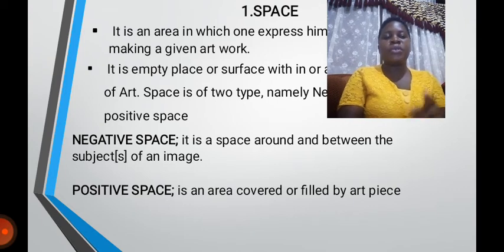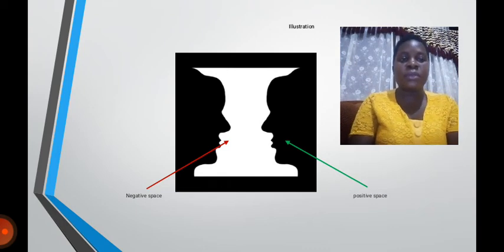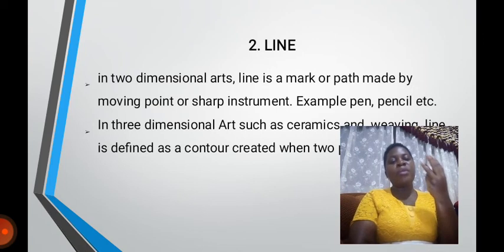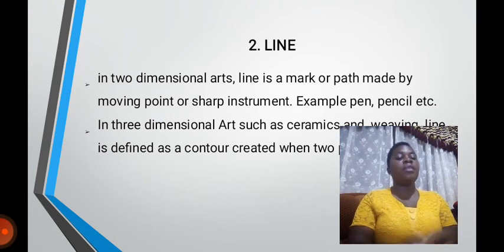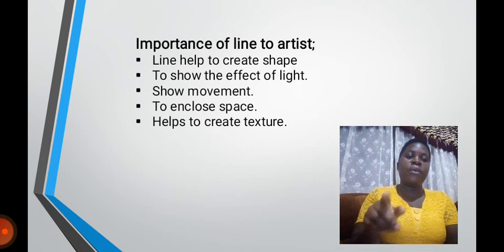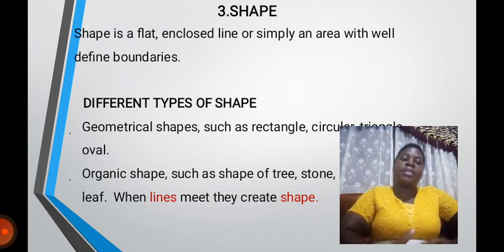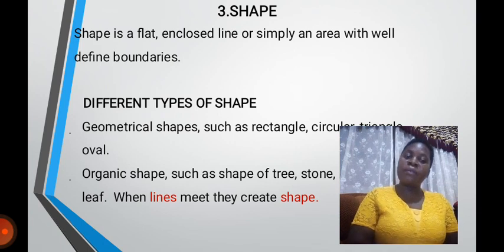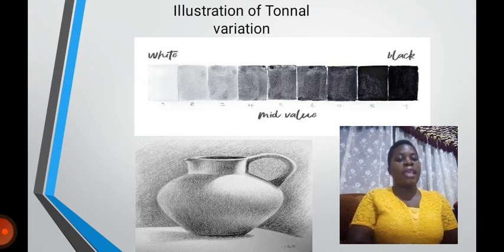S 2 ART INTRODUCTION TO STUDIO TECHNOLOGY LESSON 2